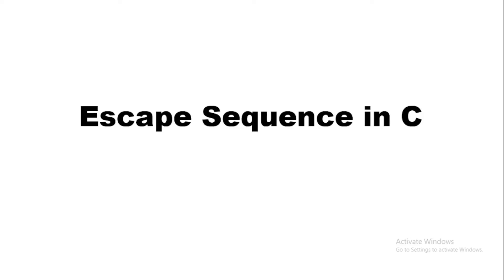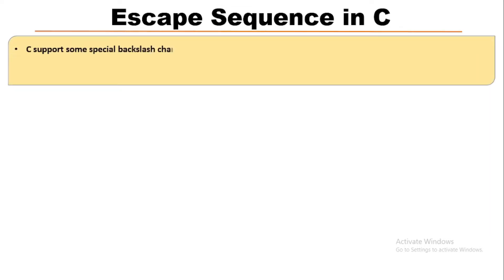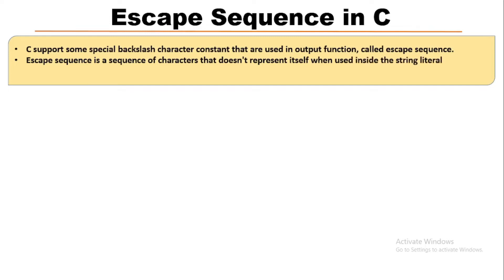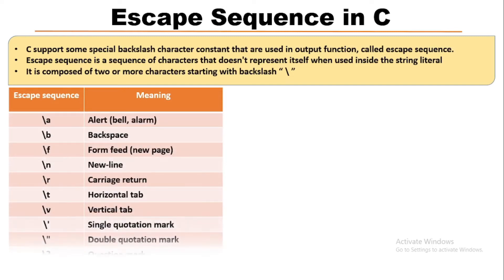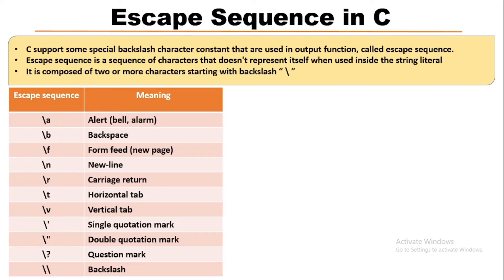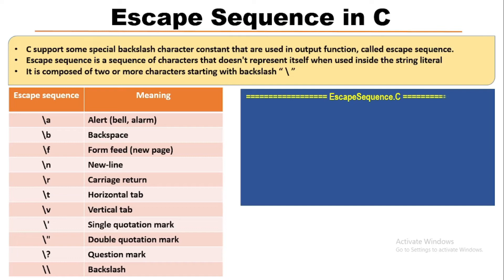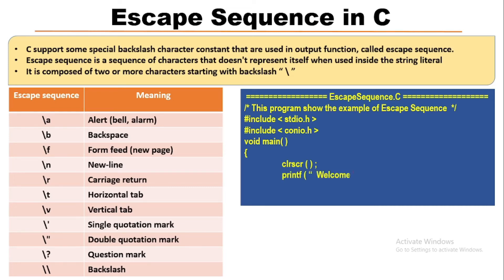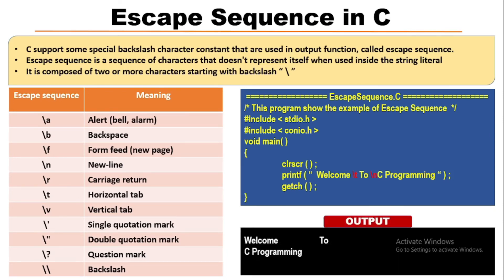Escape Sequence in C Programming | What is Backslash Character Constants ?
Escape Sequence or Backslash Character Constants